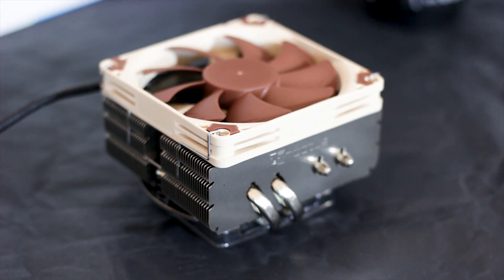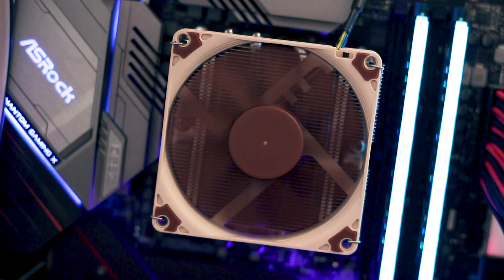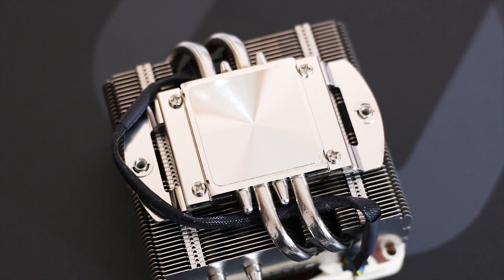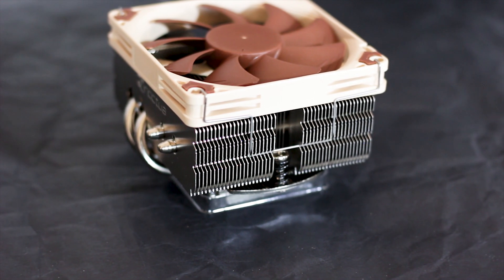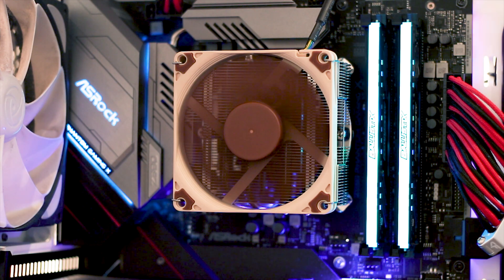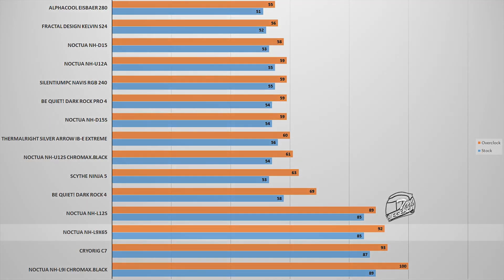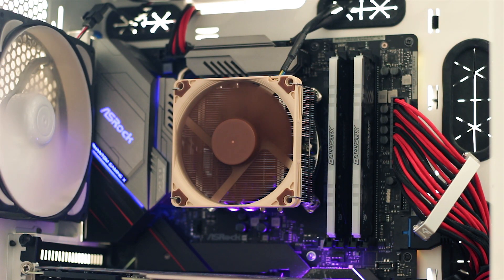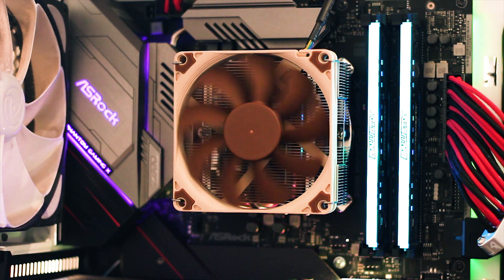Noctua NH-L9x65 - CPU Cooler Review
Support us!

Tech-Legend.com & Tech-Legend are a participant in the Amazon Services LLC Associates Program, an affiliate advertising program designed to provide a means for sites to earn advertising fees by advertising and linking